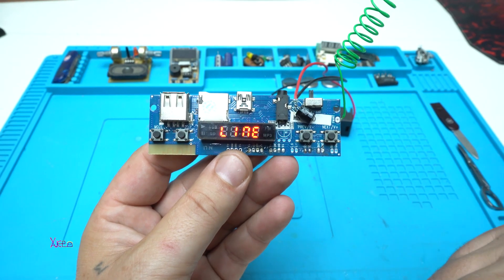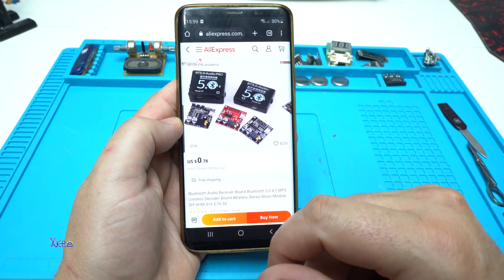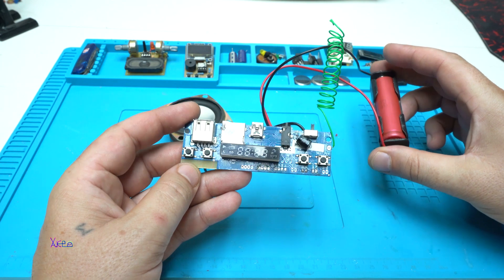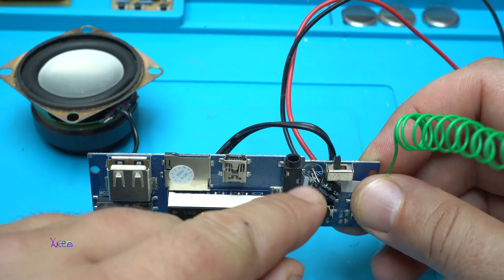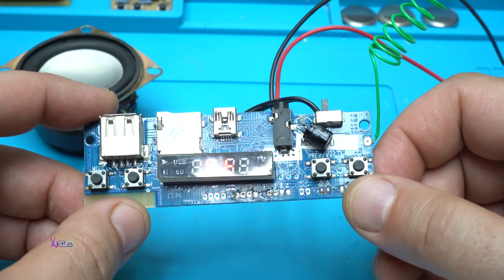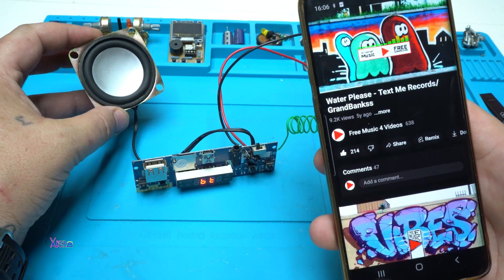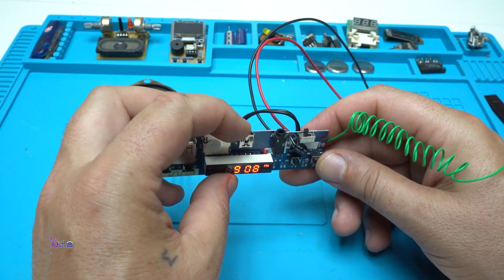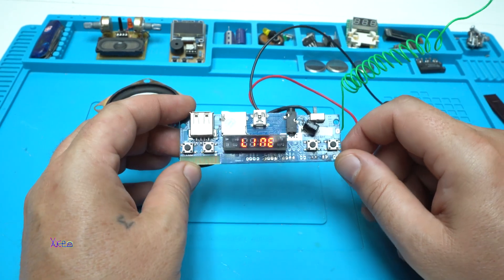$0.78 Cents MP3 decoder from Aliexpress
You can find cheap mp3 decoder module boards from aliexpress and use them in making your diy audio project.
Sorry I dont have link of my board but I am sure that you can pick up some other for under 1$.
This mp3 decoder module have also bluetooth connection,line in for analog audio input,fm am radio receiver,micro sd card reader and usb.
the board can work from 3.7v up to 5v max,remember that.